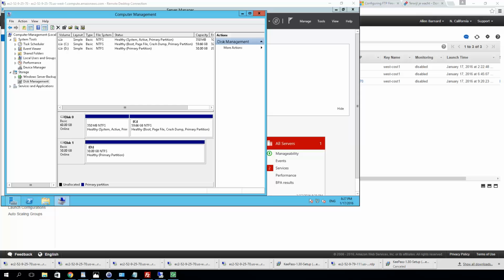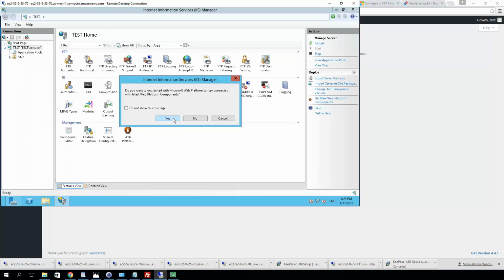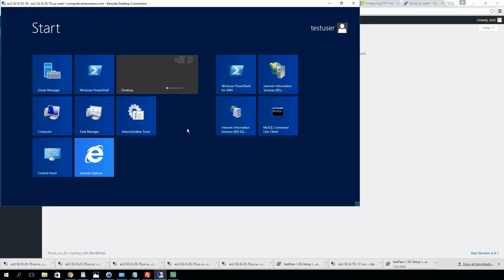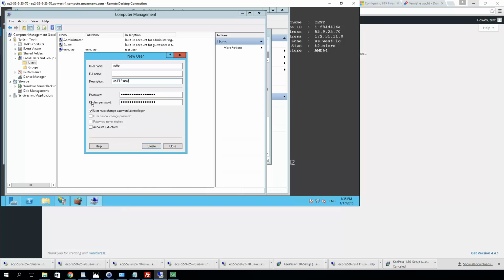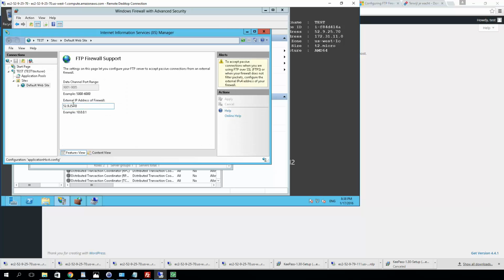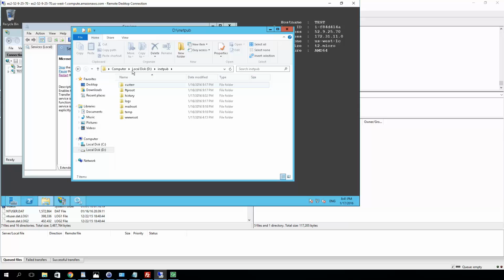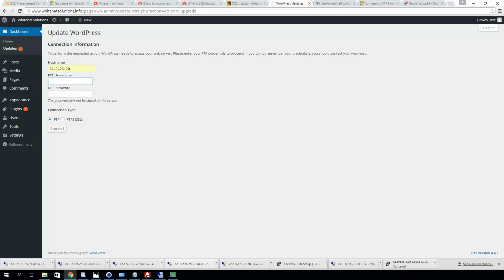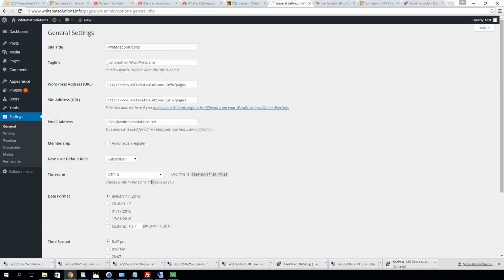Install FTP on Windows IIS Wordpress - AWS EC2 2016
Install wordpress on a secured IIS 8 (AWS)
Objectives.
1. Prepare  and secure the EC2 instance
2. Prepare Windows Server 2012 for Role installation
3. Install IIS and FTP roles include  SMTP server and Request Filtering
4. Securing IIS8 installation
5. Setting up FTP on a Windows Server 2012 IIS 8 EC2 instance
6. install and secure wordpress on IIS
7. Configure internal SMTP server
8. Secure the MySQL server

Prepare the EC2 instance
1. create windows ec2 instance and security group.
2. make sure your instance has an elastic IP
3. open port 21 and a port range for Passive FTP.
4. restrict RDP access to your current IP
* create a second virtual disk for your data partition.

Prepare Windows Server 2012 for Role installation
1. Give the machine a host name
2. Create local admin user (choose a random name NOT Admin)
3. log out and login with new admin account
4. test new local admin's permissions work
5. disable built in Administrator account
6. install windows updates

Install IIS and FTP roles include  SMTP server and Request Filtering
1. start server manager,
2. select only web server, FTP server and SMTP server roles
3. install the roles and dependencies
4. once done give your default site a domain name and bind it

Securing IIS8 installation
1. move inetpub to non system partition (run batch file)
2. disable "OPTIONS" method
3. configure Dynamic IP restrictions
4. configure request filtering (to be done after php is installed)
5. Enable and configure logging (should be already configured by batch)

Setting up FTP on a Windows Server 2012 IIS EC2 instance

1. Configure IIS to use EC2 instances elastic IP  for Passive FTP.
2. setup a local windows user
3. setup the FTP site
4. configure FTP
5. Configure Windows Firewall (DO NOT DISABLE!!!)
6. Restart IIS and make sure services are running
7. Test / debug the install

1. install all outstanding important updates

install and secure wordpress on IIS
1. Install latest version of web platform installer
2. browse to wordpress in their applications gallery
3. install wordpress and all required dependencies
4. set strong passwords
5. Install the wordpress site using the hostname you binded earlier

Configure internal SMTP server
1. use IIS manager 6 to configure and secure your internal SMTP server.
2. configure windows firewall for SMTP

Secure the SQL server
1. install PHP myAdmin
2. restrict access to local host only